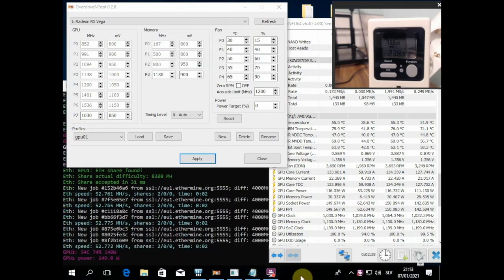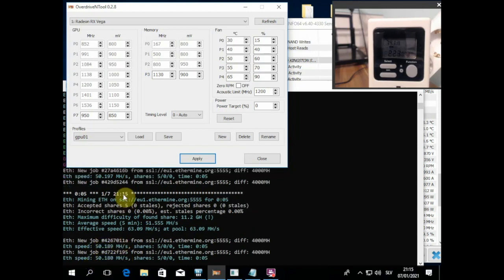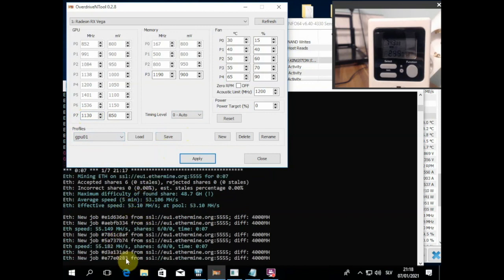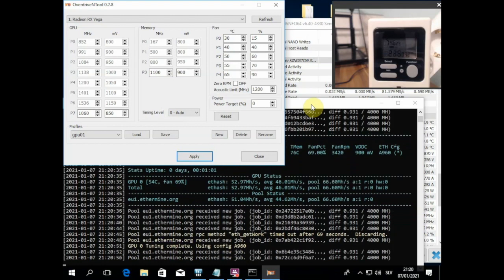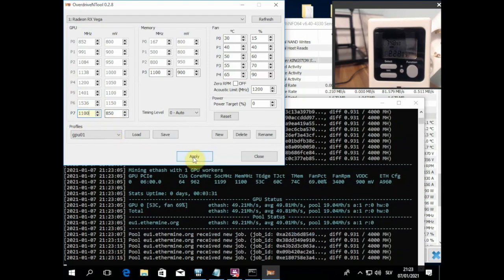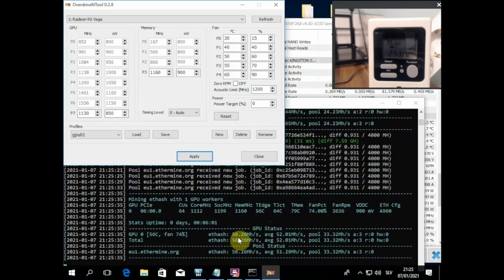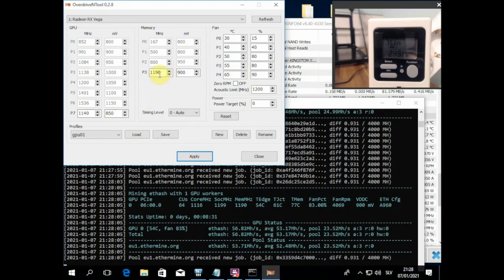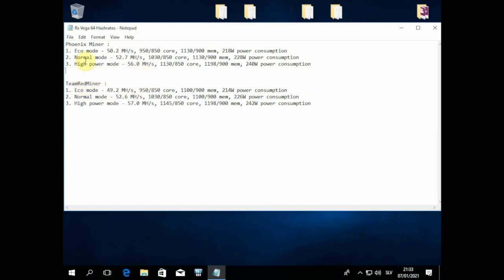Extreme hashing : Rx Vega 64 Overclocking for Ethereum Mining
Rx Vega 64 hashrates : (Power for GPU only at the wall)

Phoenix Miner :
1. Eco mode - 50.2 MH/s, 950/850 core, 1130/900 mem, 198W power consumption
2. Normal mode - 52.7 MH/s, 1030/850 core, 1130/900 mem, 208W power consumption
3. High power mode - 56.0 MH/s, 1130/850 core, 1198/900 mem, 220W power consumption

TeamRedMiner :
1. Eco mode - 49.2 MH/s, 950/850 core, 1100/900 mem, 194W power consumption
2. Normal mode - 52.6 MH/s, 1030/850 core, 1100/900 mem, 206W power consumption
3. High power mode - 57.0 MH/s, 1145/850 core, 1198/900 mem, 222W power consumption

1. I am not an expert.
3. Do your own research
5. My clocks/voltages may not work for you, remember silicon lottery.
6. I am not responsible for any kind of damage you might do to your GPU/system. Test at your own risk.